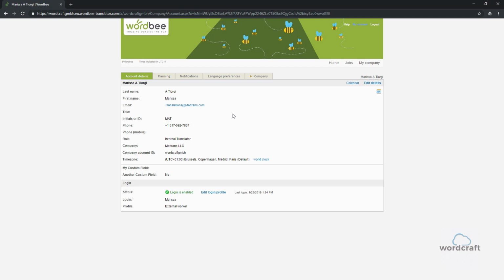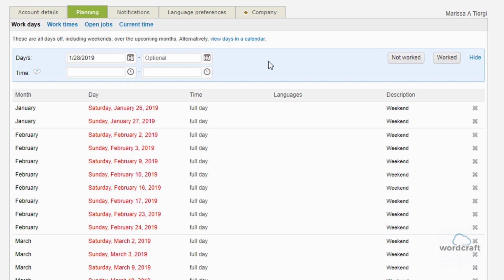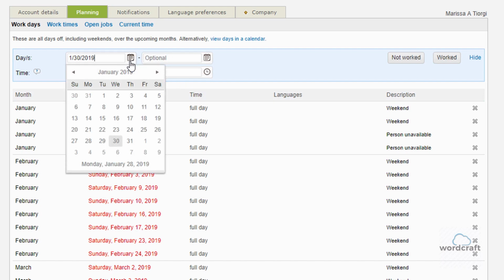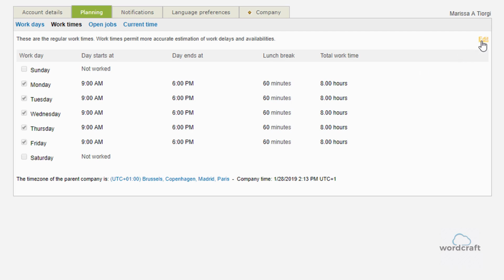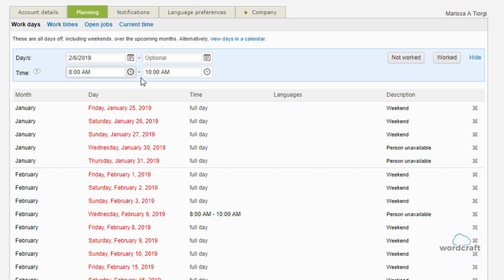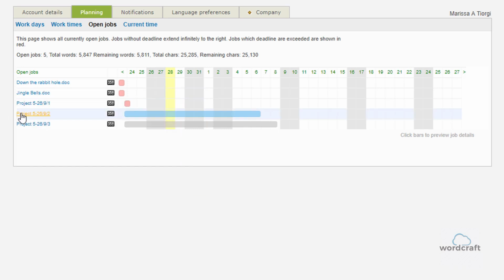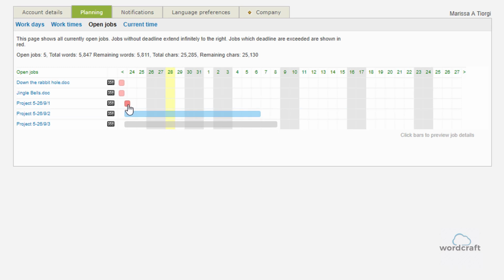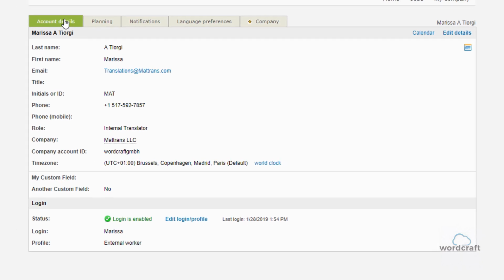Wordbee Basics Tutorial Ep 12 Setting Your Availability in the Planning Tab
See how to set your availability in the Planning tab so managers can assign work accordingly.